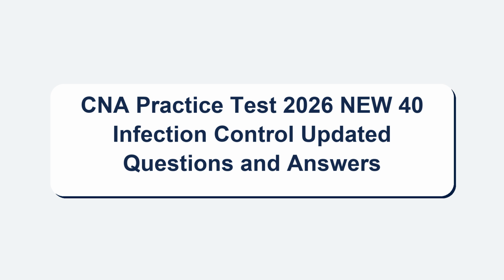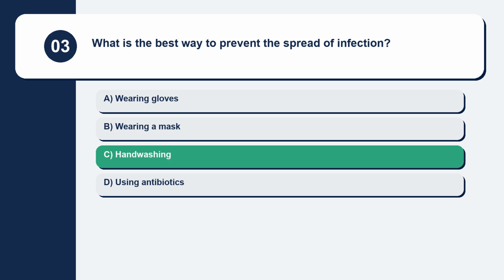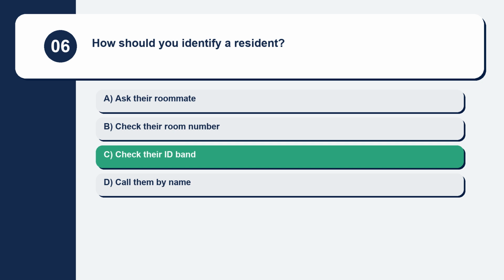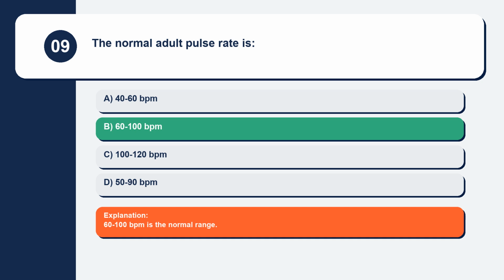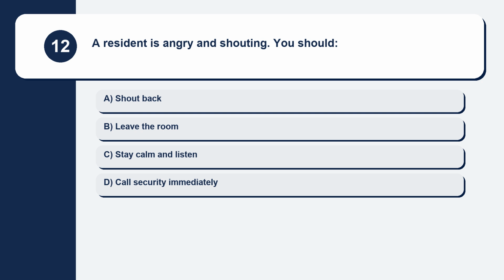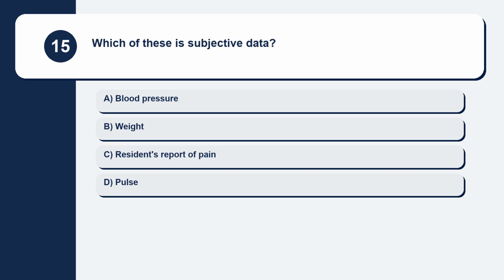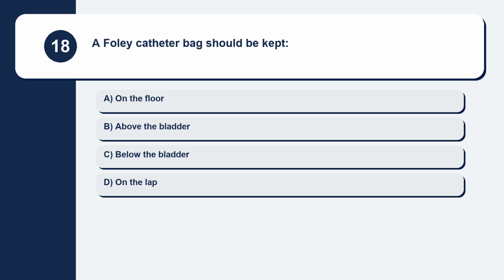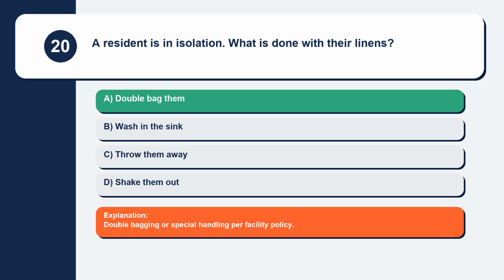CNA Practice Test 2026 | 40 New Infection Control Questions and Answers | Full Exam Prep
If you are preparing for your 2026 CNA state exam, mastering infection control is the single most important step to ensuring you pass on your first attempt. This core competency is heavily weighted on the NNAAP and Prometric exams because it directly impacts patient safety and clinical excellence. In this comprehensive practice session, we break down 40 updated questions that reflect the most recent 2026 standards in healthcare hygiene and safety protocols.

Understanding the chain of infection, proper PPE sequencing, and the nuances between standard and transmission-based precautions is what separates successful candidates from those who have to retake the test. We have designed this mock exam to mimic the actual testing environment, providing clear rationales for every answer so you can identify your weak areas and build the confidence needed for clinical rotations.

Whether you are a student nurse, a dedicated nursing assistant, or a healthcare professional looking for a refresher, these questions cover essential topics including hand hygiene, medical asepsis, bloodborne pathogens, and environmental safety. We focus on the tricky scenarios where many students lose points, such as the correct order for donning and doffing gear and the specific requirements for contact versus droplet precautions.

To help you succeed beyond just this video, we also provide professional resources, personalized tutoring, and comprehensive study guides to streamline your path to certification. Our goal is to turn your anxiety into competence.

By the end of this video, you will have a firm grasp on how to handle infection control scenarios both on the written exam and in real-world patient care. Make sure to track your score as you go and revisit the sections where you feel hesitant. Consistency is the key to passing the CNA exam in 2026.

If you found this breakdown helpful, remember to save this video to your study playlist and share it with your classmates. Engaging with the material through practice is the fastest way to commit these life-saving protocols to memory. Good luck with your studies and your upcoming state board exam.